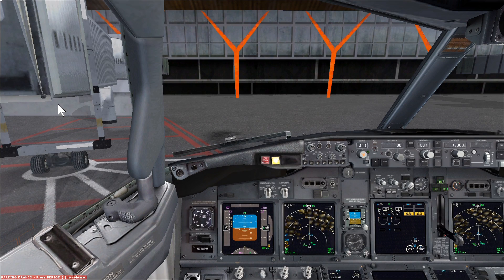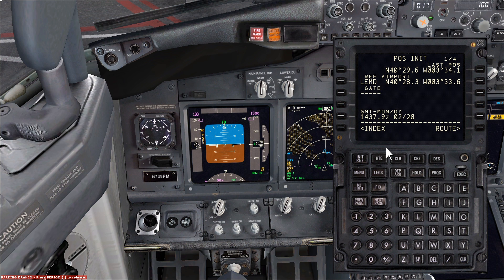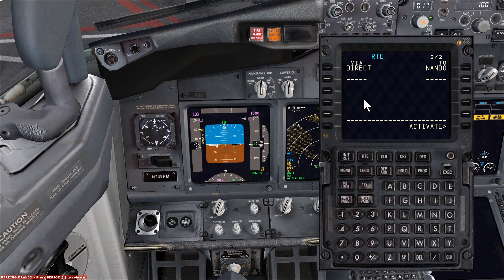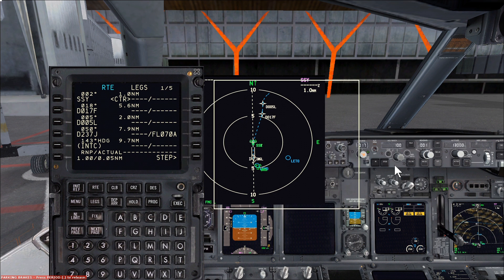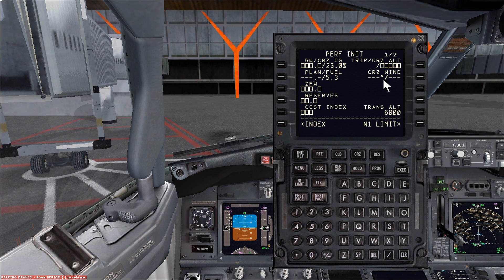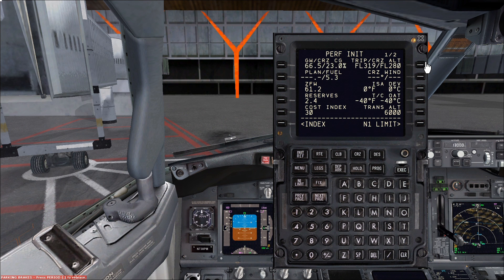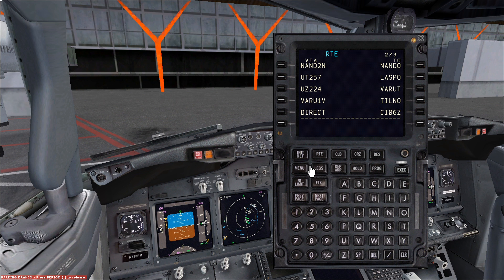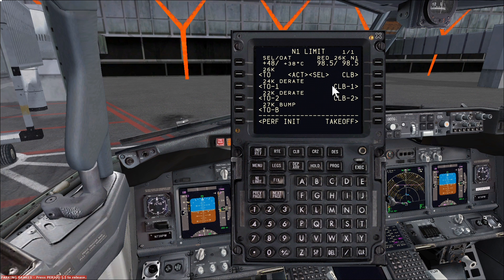FMC Setup Tutorial | Real 737 Pilot | PMDG 737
Join me on stand 584 in Madrid (LEMD/MAD) as I show you how to setup the FMC using real world procedures on a simulated flight to Ibiza (LEIB/IBZ)

The Flight Management Computer is the brain of the Flight Management System. It provides Performance and Navigational guidance for the flight directors, A/P and A/T to ensure the flight is completed as efficiently as possible.

This Tutorial is designed to show you how we programme the FMC using the Control Display Unit (CDU) pre-departure to prepare for the upcoming flight.

Route – LEMD/36L – NANDO2N – NANDO - UT257 – LASPO – VARUT – VARUT1V – LEIB/06

METAR @ LEMD – 360/5 CAVOK 38/12 Q1002

You can find the most up to date charts for Madrid and Ibiza at ENAIRE’s Aeronautical Information Service which provide air navigation services to Spain here

The tutorial explains how the setup is completed in a multi-crew environment and is based on my operators procedures. Some operators and tutorials might show you a different procedure or setup.

All guidance in my tutorials are based on operating procedures from a real operator, I have almost 4000 hours on the 737-800 (The real one) and I'm also a full-time Instructor working in a full motion Level D simulator.

NB - I am in no position to share/copy company material. All guidance is purely there to enhance your home flight simulator experience.